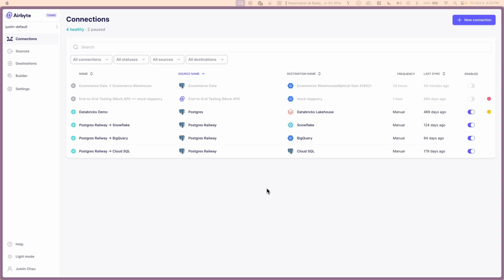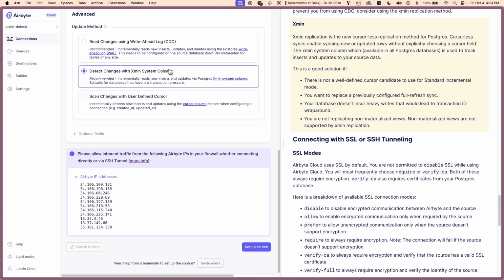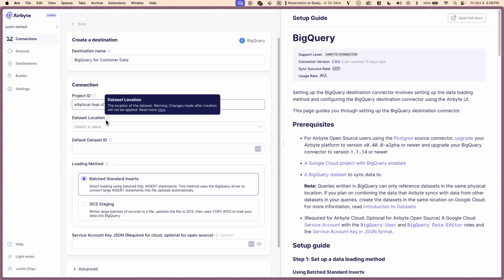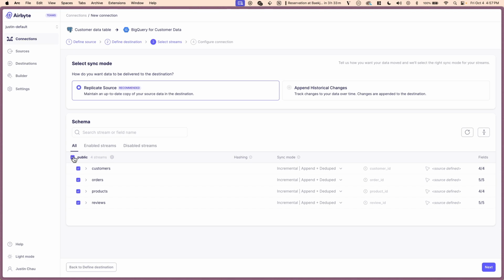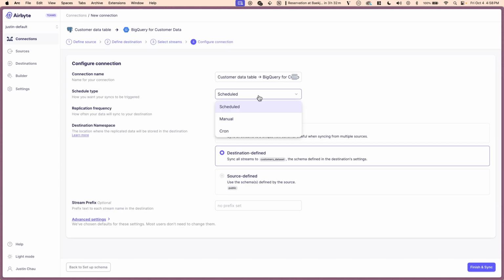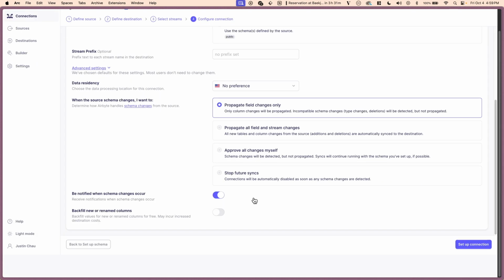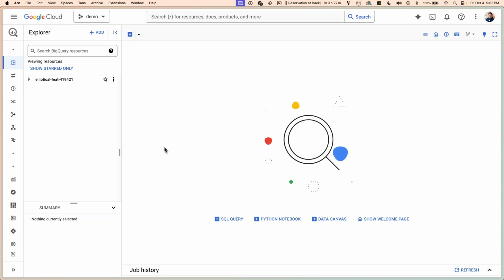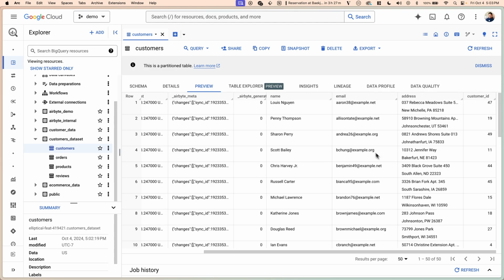Airbyte Quick Product Tour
Airbyte is the leading open-source data movement infrastructure for building extract and load (EL) data pipelines. It is designed for extensibility, scalability, and ease-of-use.